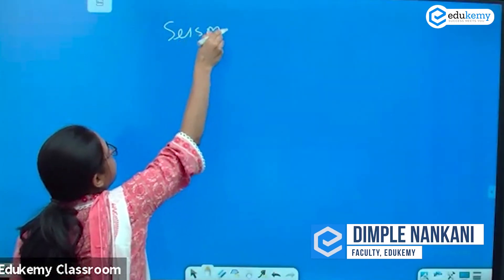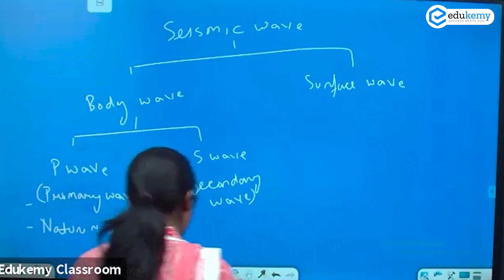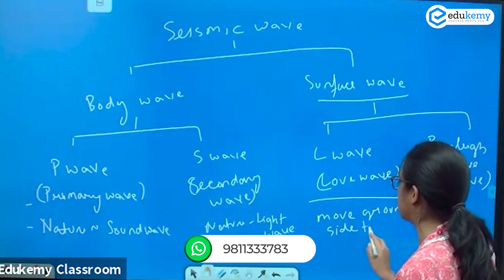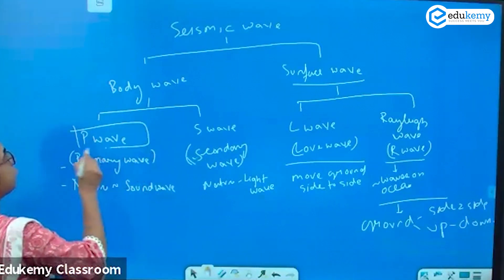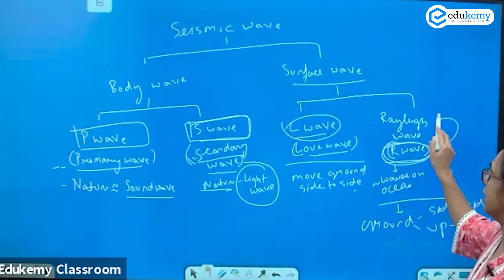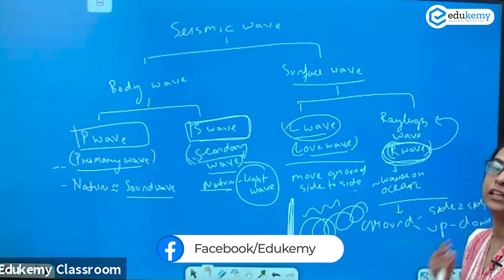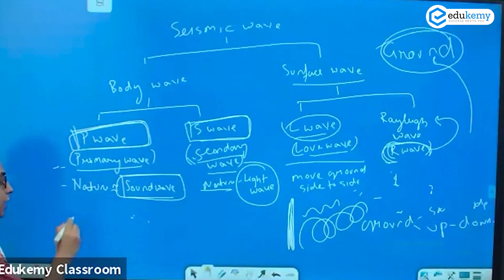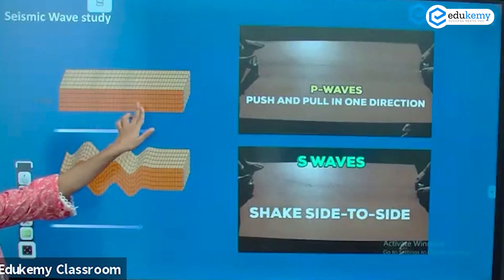Seismic Wave | Geography for UPSC CSE | GS Foundation | Dimple Nankani | Edukemy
All-natural earthquakes take place in the lithosphere (depth up to 200 km from the surface of the earth). An instrument called a ‘seismograph’ records the waves reaching the surface. Earthquake waves are basically of two types – body waves and surface waves. Body waves are generated due to the release of energy at the focus and move in all directions traveling through the body of the earth. Hence, the name body waves.

The body waves interact with the surface rocks and generate a new set of waves called surface waves. These waves move along the surface.

There are two types of body waves. They are called P and S-waves.

In the video, Dimple Nankani (Faculty, Edukemy) outlines the Seismic Wave in detail.

- 51 UPSC qualifiers in Final Merit List (UPSC CSE 2020) & 71 Selections in UPSC CSE 2021.
- 7 Edukemy students in the top 100 (UPSC 2020) and 6 students in the top 100 (UPSC 2021)
- 50% questions hit rate in mains.
- 80+ years of cumulative teaching experience.
- India's Best-in-class Faculty.

For Daily Updates and Study Material:
2. Be Exam Ready by Practicing Daily MCQs
3. Daily Newsletter - Get all your Current Affairs Covered
4. Mains Answer Writing Practice